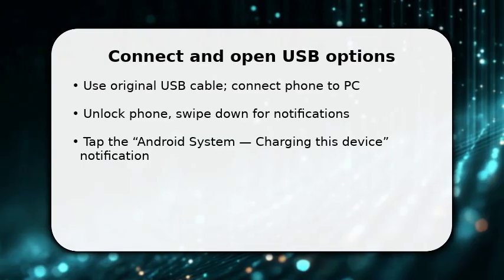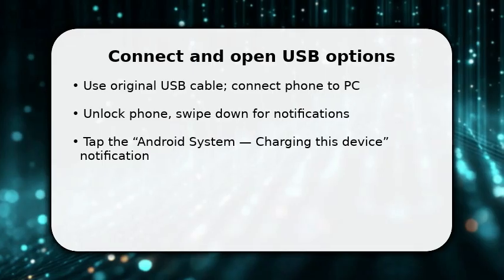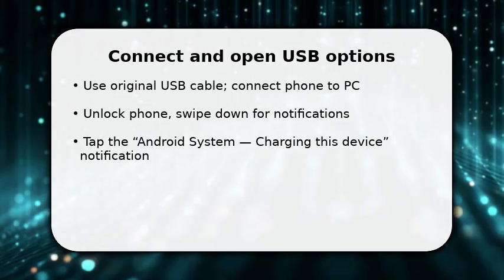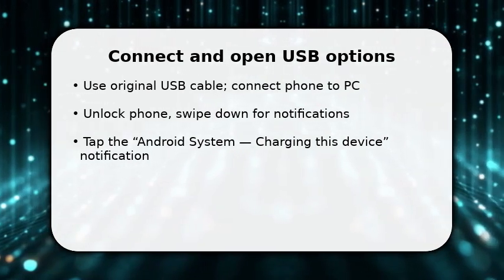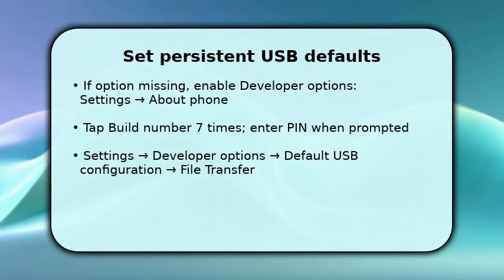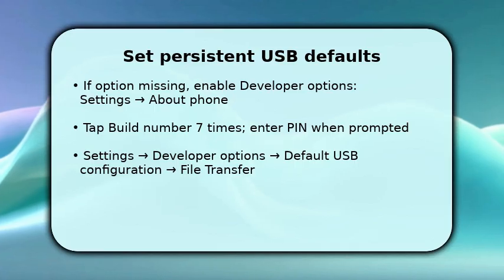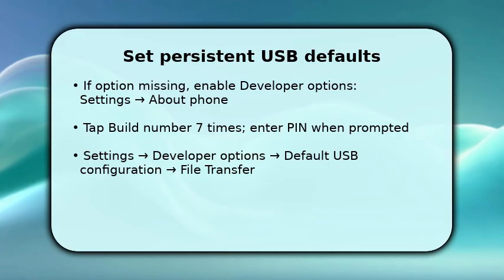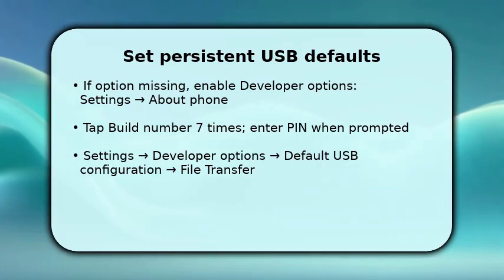How to Change Charging Mode to File Transfer in Samsung - Full Guide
Discover the step-by-step process to switch from charging mode to file transfer on your Samsung device. This comprehensive guide covers all necessary settings adjustments and troubleshooting tips for a seamless experience.

Samsung, change charging mode, file transfer, smartphone, troubleshooting, settings, connectivity options, data sync, device compatibility, charge while connect